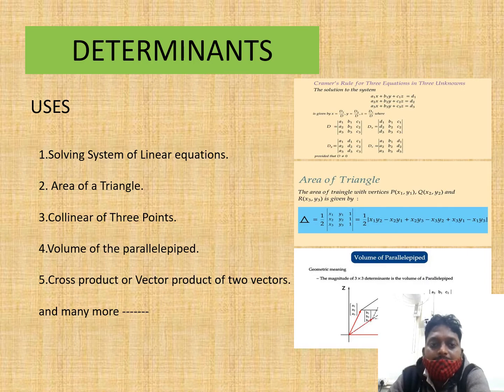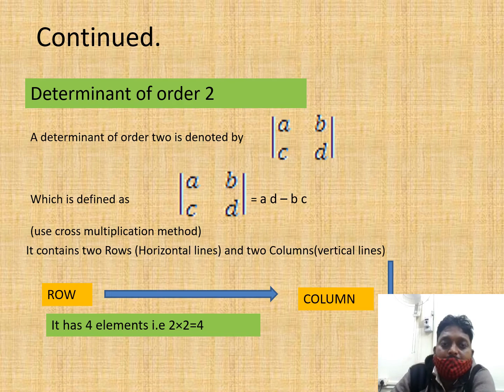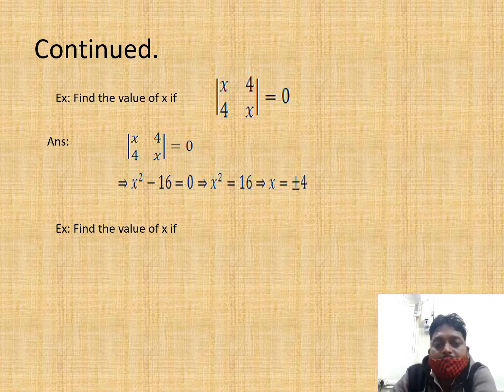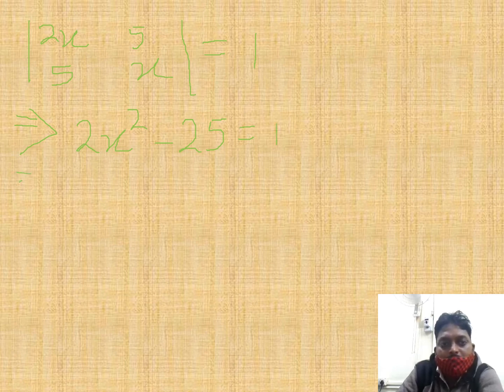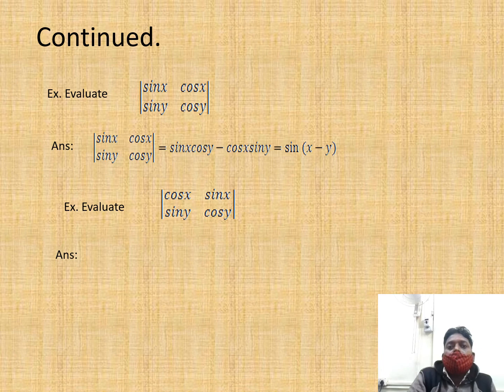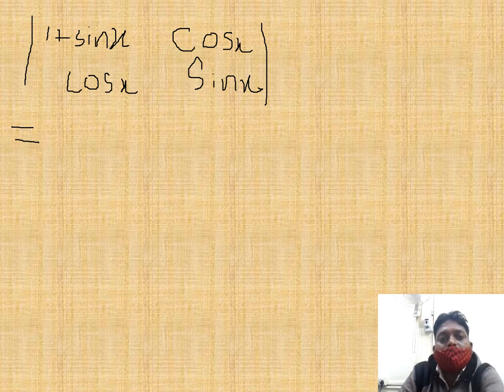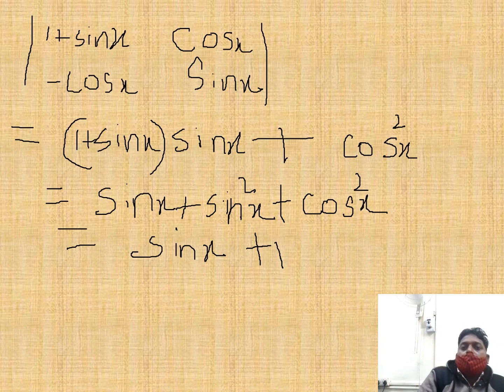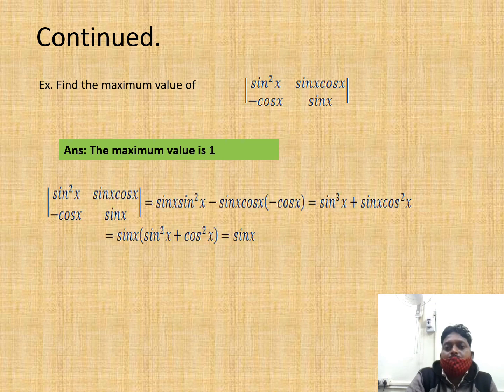Determinants - Mathematics - 1st Semester - All Branch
Lecture by Satyajit Mohapatra